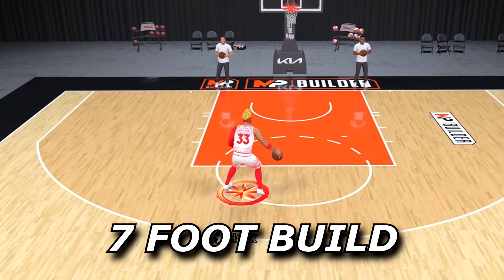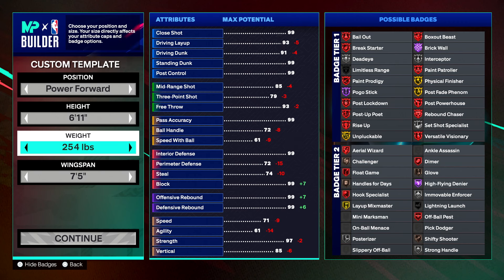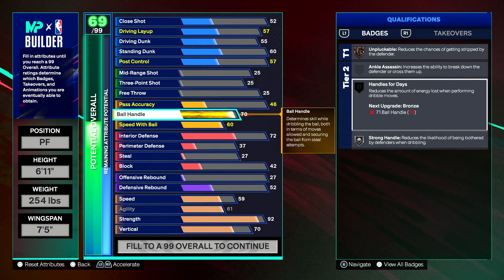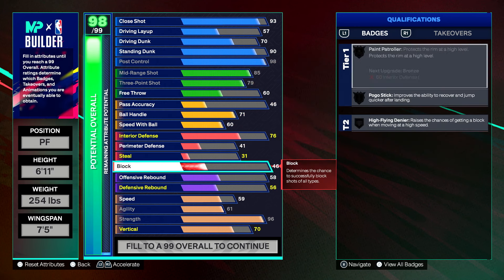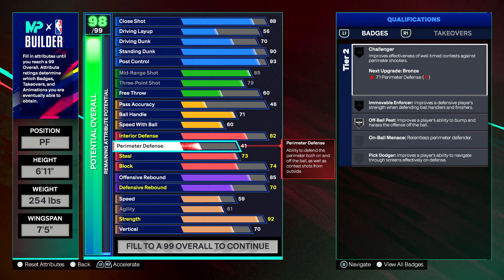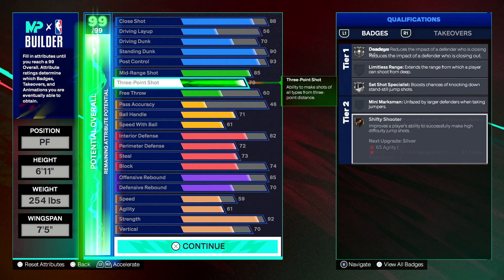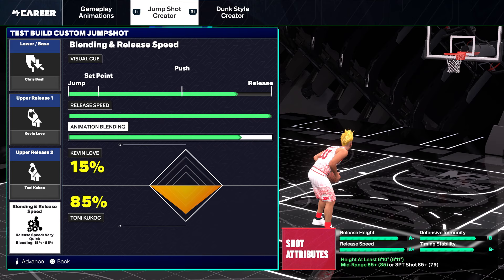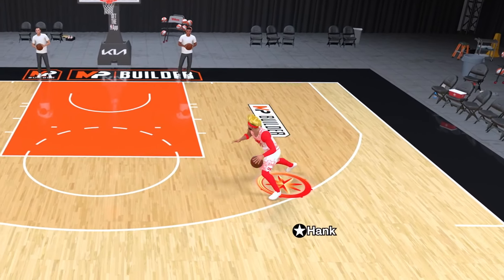THIS 7’0 ISO DEMIGOD BUILD is The BEST BUILD in NBA 2K25 - 7’0 SPEED BOOSTING CENTER BUILD 2K25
7 Foot Speed Boosting Center Build NBA 2K25
7'0 Demigod ISO Center Build NBA 2K25
Best All Around Center Build NBA 2K25
Fastest Center Build NBA 2K25
Best 7'0 ISO Build NBA 2K25

Best Point Center Build NBA 2K25
ISO Center Build NBA 2K25
7'0 Point Center Build NBA 2K25
Best Guard Build NBA 2K25
Best ISO Build NBA 2K25
This Demigod Build will break NBA 2K25
Best Build 2K25
Point Center Build NBA 2K25